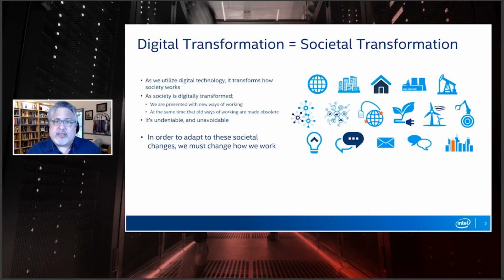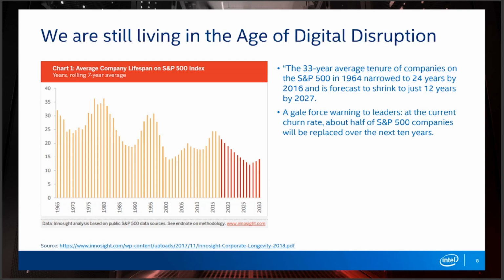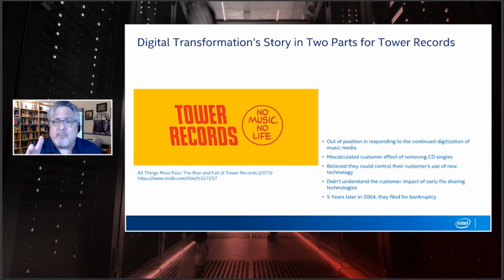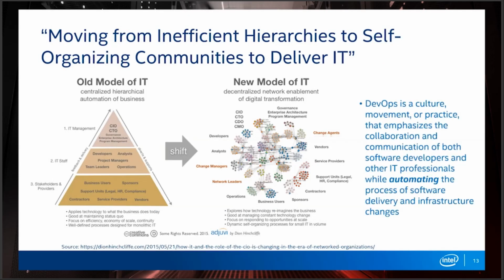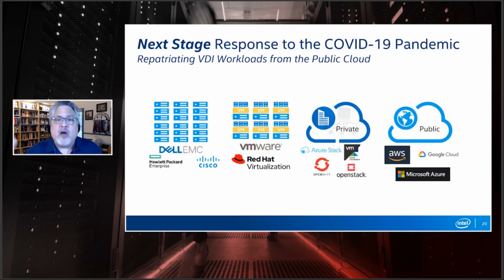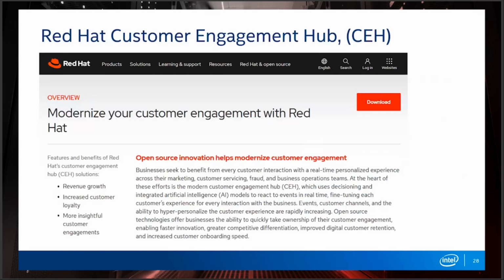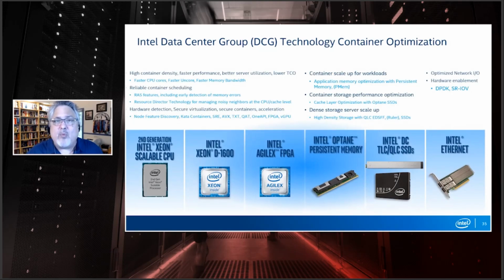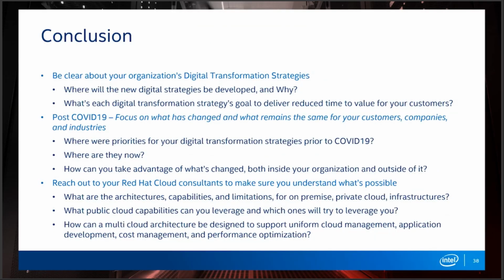Data Center Transformation in the Post COVID 19 Era - Red Hat Webinar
Originally presented 06/2020 as part of a Red Hat Webinar series, data center architecture and organization as a result of societal digital transformation is discussed, as well as the impact of the COVID pandemic on data center architectures.